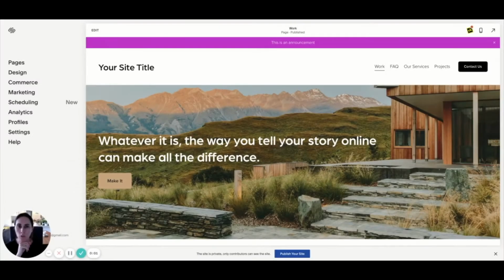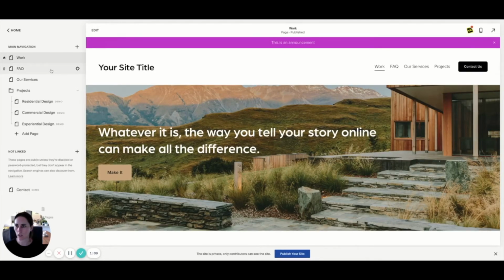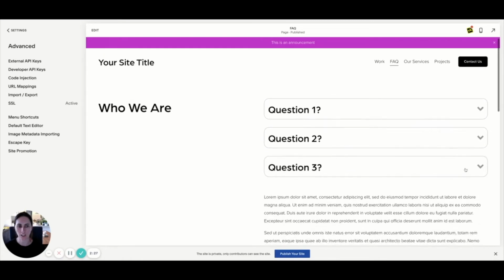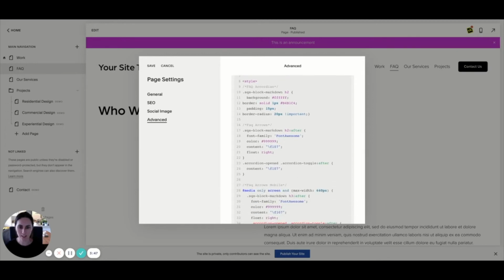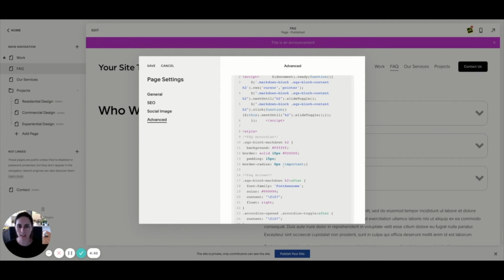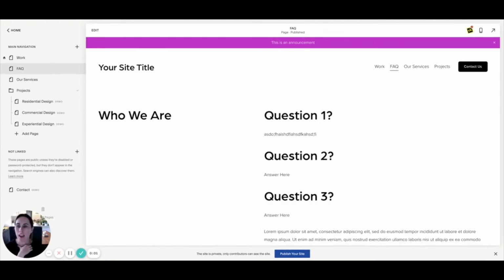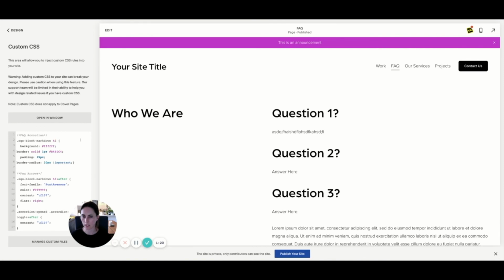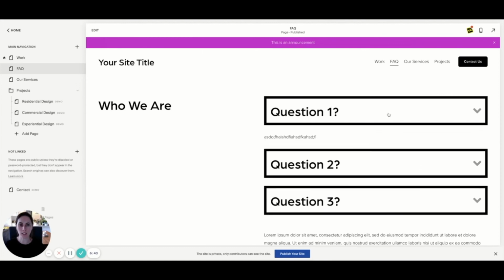How to create FAQ Drop Downs in Squarespace Tutorial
Ever wondered how you can create a simple FAQ drop-down in Squarespace

I include all the CSS code that you will need as well as this video guide so you can have a FAQ drop down in Squarespace. Compatible with Squarespace 7.0 and 7.1

Ready for Online Success? Take the Quiz

Time Codes
0:00​ - Intro
0:15 - What we are doing in today’s video tutorial
0:40​ -  Where to get resources and links
0:59-  Create a simple FAQ drop-down in Squarespace
9:35​ -  Don’t forget to subscribe to support the channel